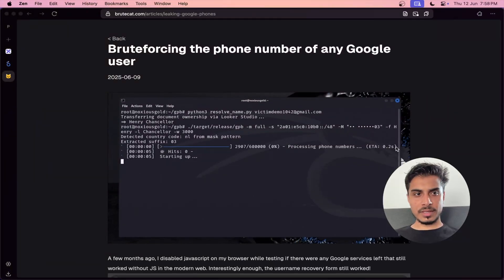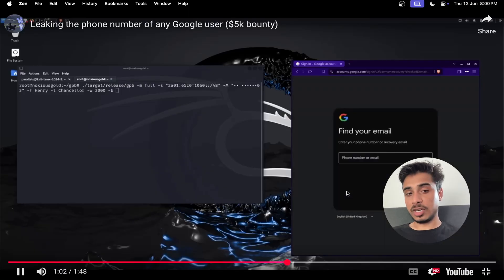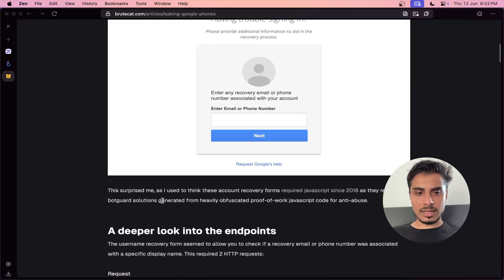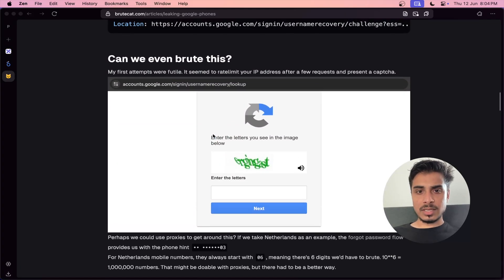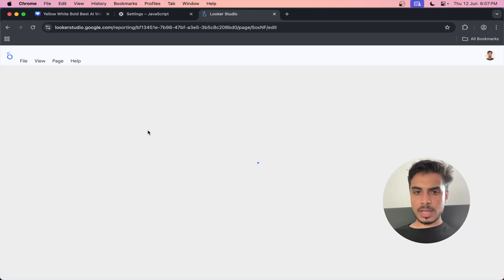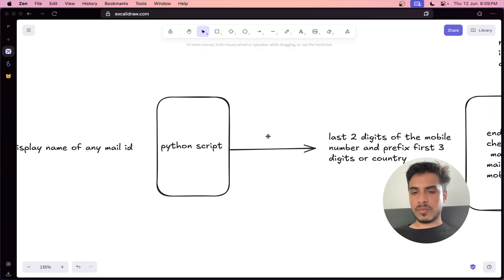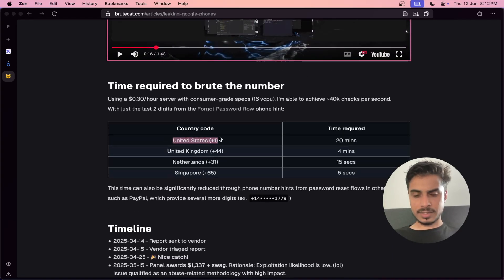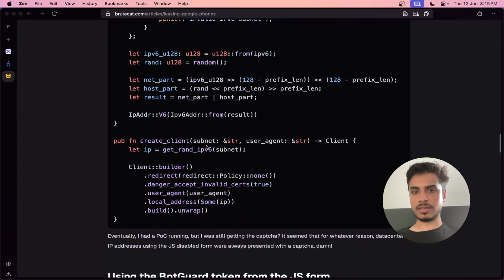Leaking Phone Number of Any Google User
The video covers an article about a clever way of brute forcing phone numbers. The creator highlights the genius behind using very little available information, focusing on the tools and logic involved. This involves some clever **programming** and **tech** skills.